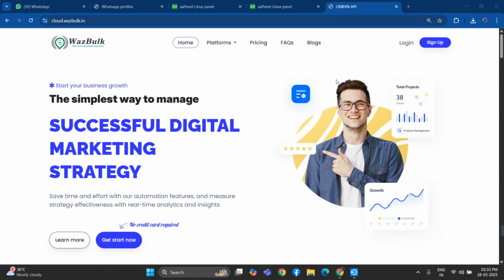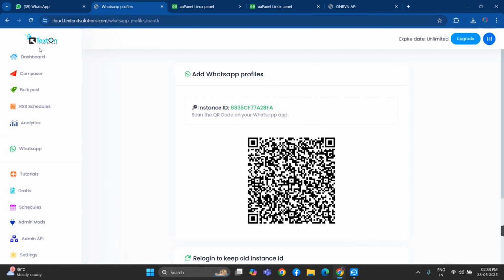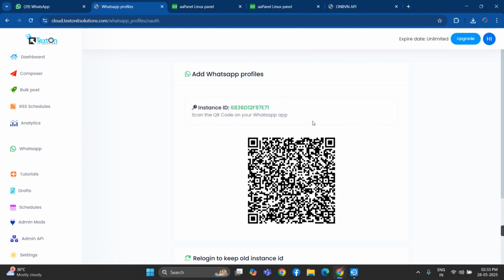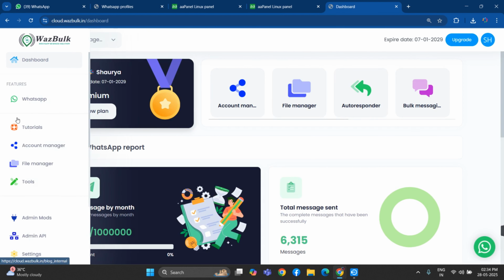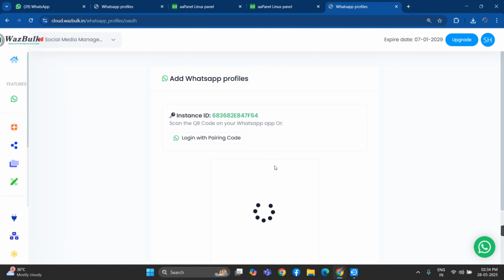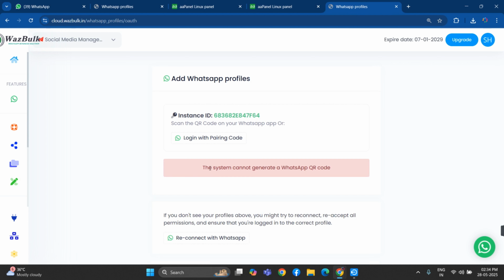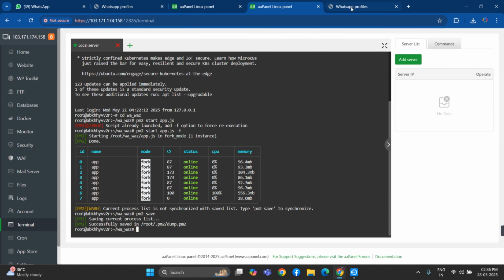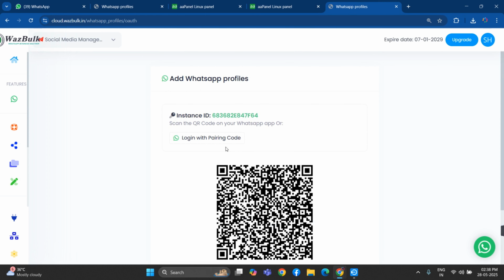Waziper QR issue Fixed 2025 | waziper qr code | how to fix waziper qr code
Waziper QR issue Fixed | waziper qr code | waziper QR code Fixed | how to fix waziper qr code

we are explain you how you can solve the issue of QR Code not displaying in Waziper Bulk Whats app Application and What Precaution to take when the Whats app Messages are failing or Campaign Stop in between. and solved step by step clear video